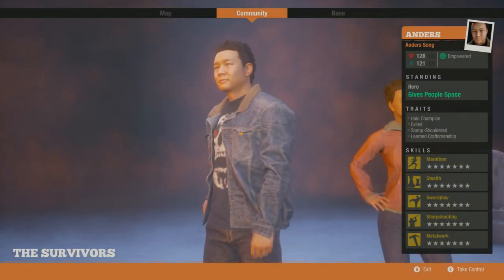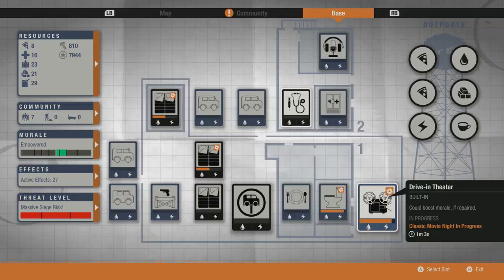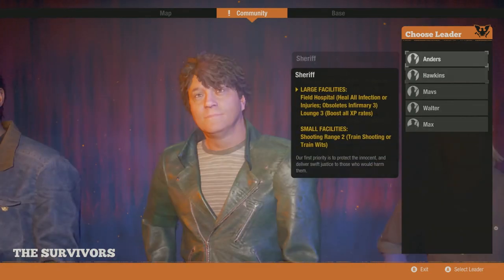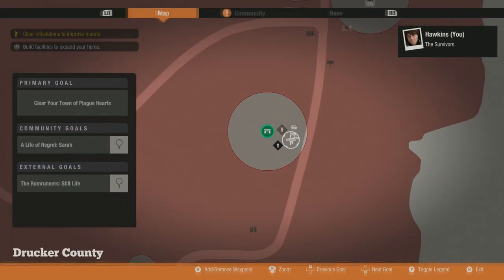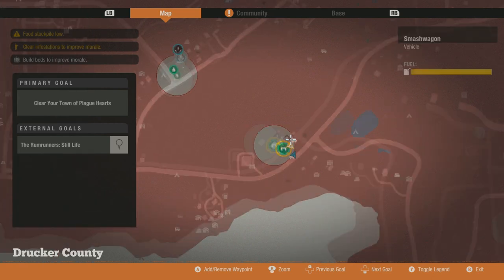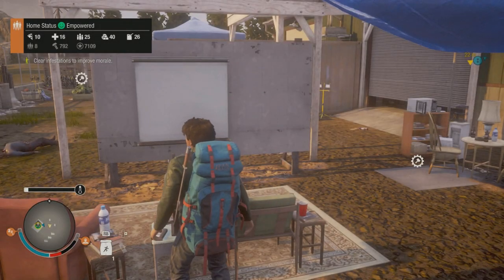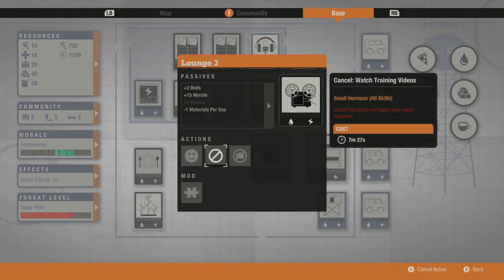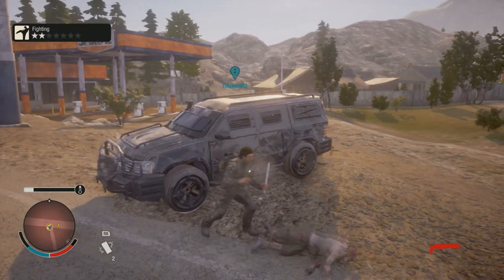How to *MAX ALL SKILLS FAST* in State of Decay 2!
This will help max every skill for all your characters fast, and easy!